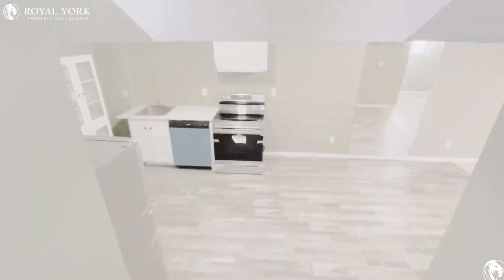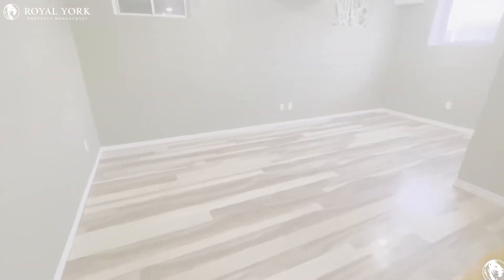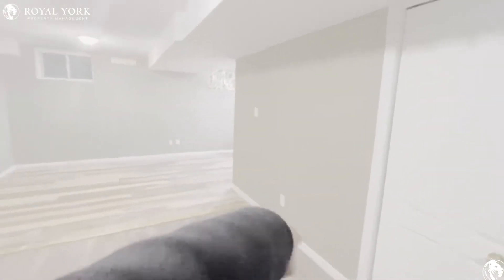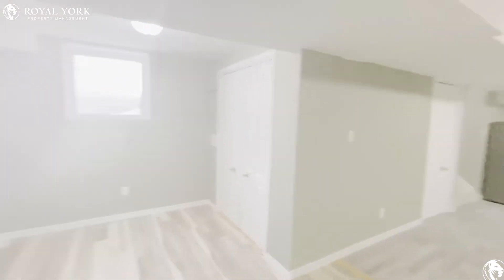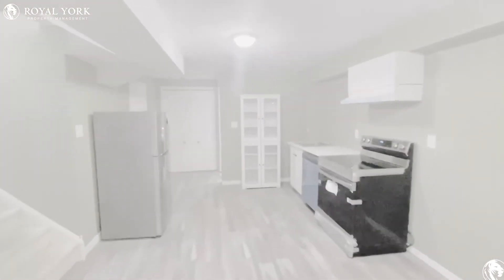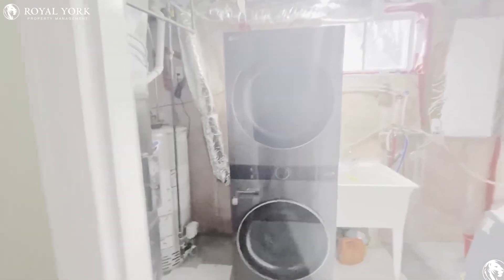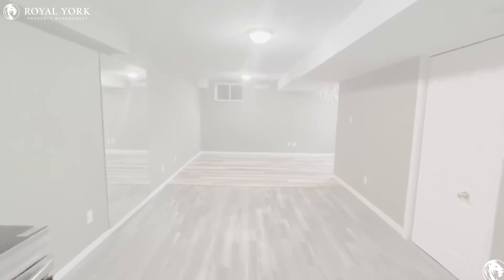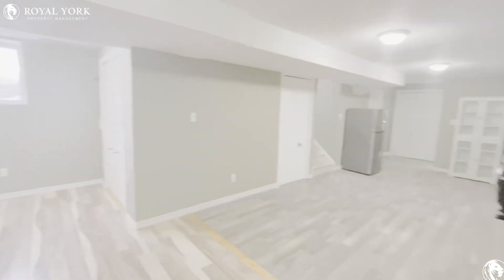2-634 New Bedford Drive, Waterloo, Ontario N2K 4C4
Studio | 1 Bathroom, Newly Renovated, Stainless Steel Appliances, Formica Countertops, Personal Thermostat, Ensuite Laundry, Front Porch, Corner Unit, Tons of Natural Light.

Close to Conestoga Parkway, New Bedford / Eastbridge, University Avenue / New Bedford, Lexington Public School, Lester B Pearson Public School, Wintermeyer Park, Grand River Trail, Conestoga Mall, University Downs Plaza, City of Waterloo Museum, Earth Sciences Museum, Laurel Creek Conservation Area.

2-634 New Bedford Drive, Waterloo, Ontario N2K 4C4
Dalhousie Lane and Grand Banks Drive

5 Minutes Away from Kiwanis Park and Pool!!
Located in A Friendly Neighbourhood!!

UNIT AMENITIES:
*Studio | 1 Bathroom
*Stainless Steel Appliances
*Formica Countertops
*Personal Thermostat
*Laminate and Vinyl Floors
*Ensuite Laundry
*Window Coverings
*8 Foot Ceiling
*Front Porch
*Corner Unit

Available March 1st, 2022